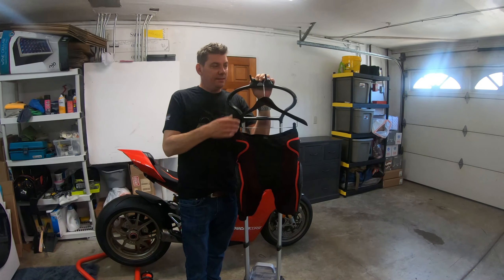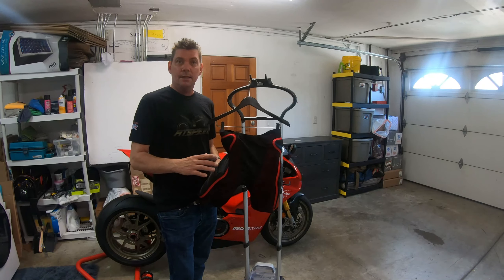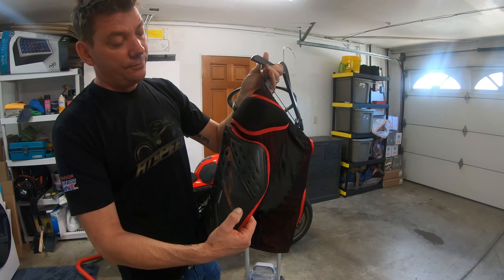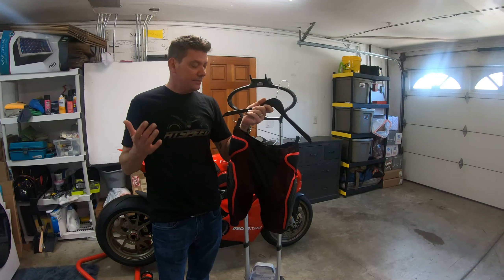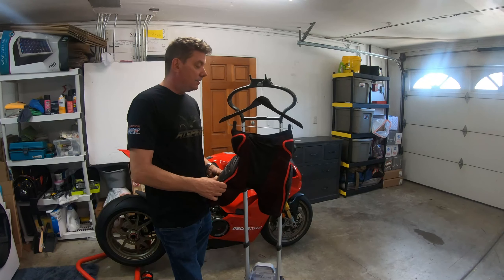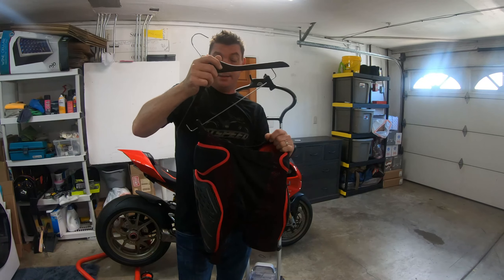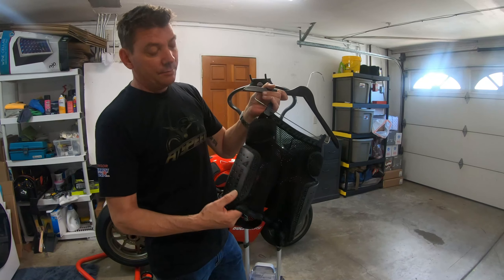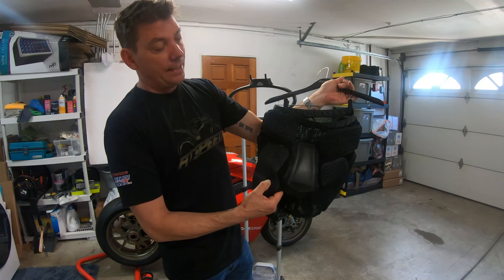Dainese Hard Shorts E1